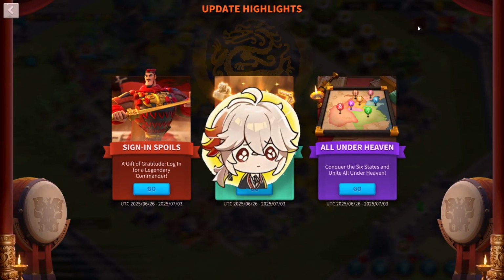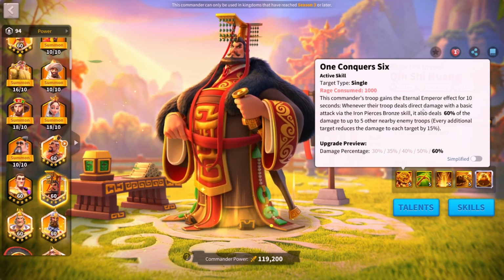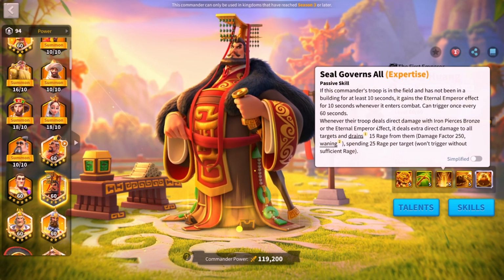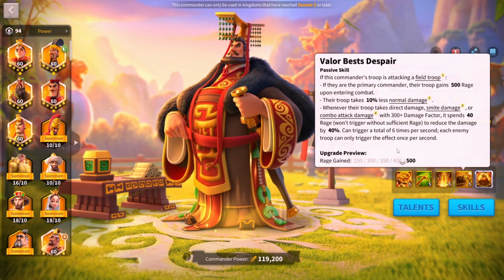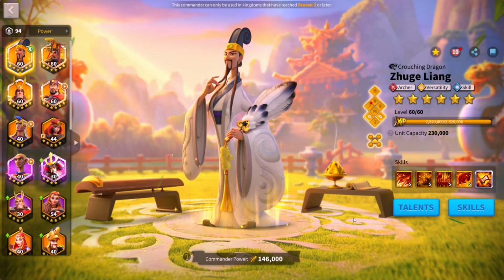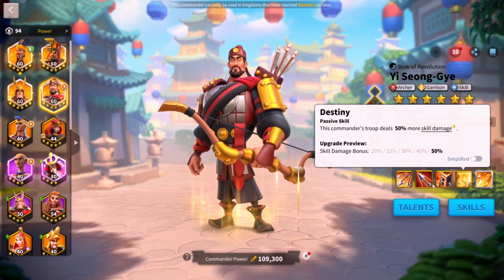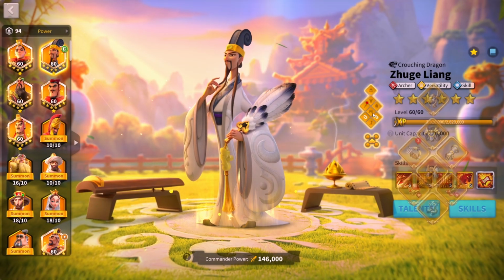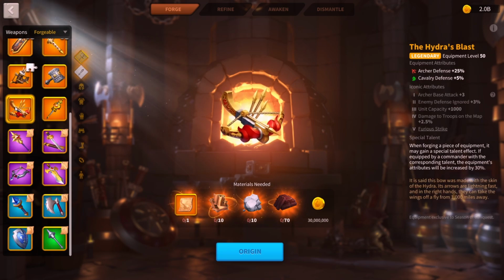The new Archer Qin Shi Huang is BUSTED. Here is how you use him. [Rise of Kingdoms]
The new Archer Commander Qin Shi Huang is Busted. In todays Video I will show you how to use him to maximise your gain.

My German Channel: @sheepv2